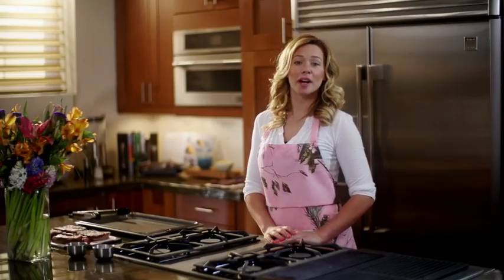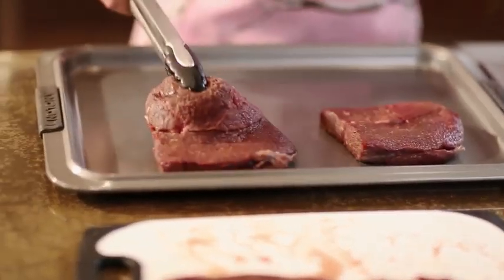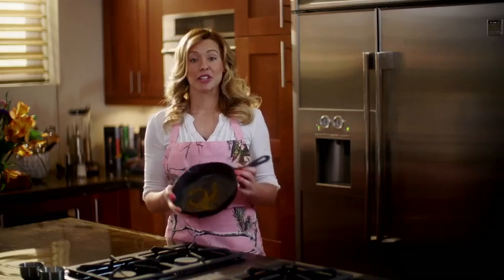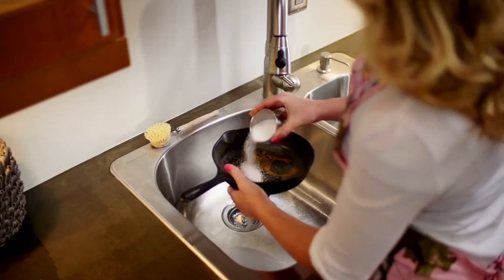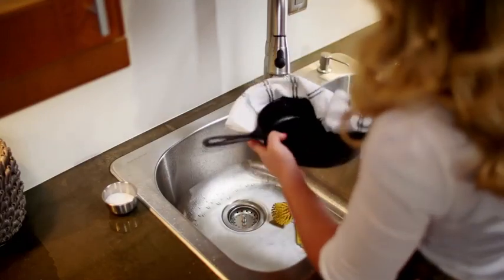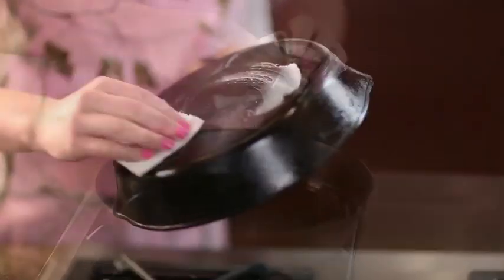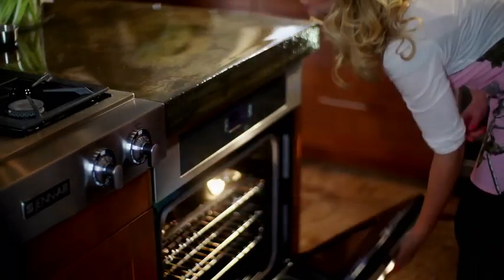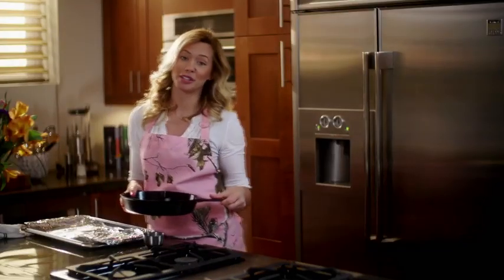Kitchen Tips and Tricks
The Pennsylvania Game Commission is pleased to introduce GoHuntPA.org – a website for hunters, by hunters. Join the Game Commission this fall in celebrating Pennsylvania’s hunting heritage. Visit the GoHuntPA.org website for all the information you need to hunt and then Go Hunt PA! You can use the GoHuntPA on social media to help celebrate our heritage and tell your hunting stories.